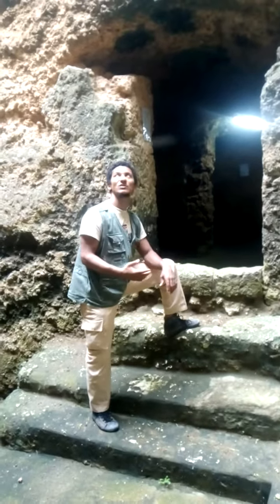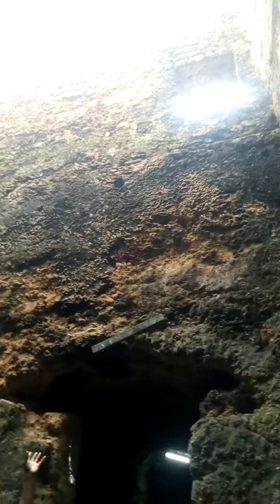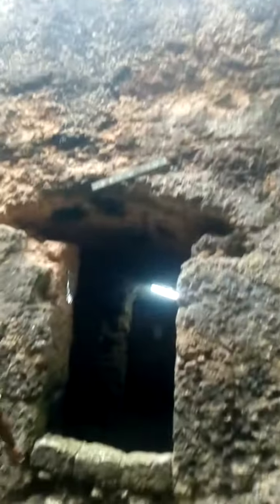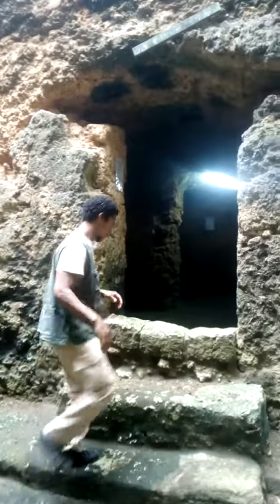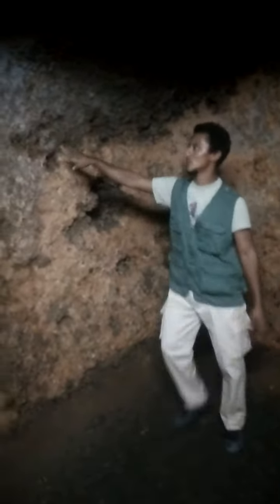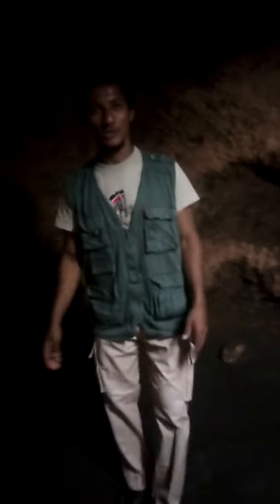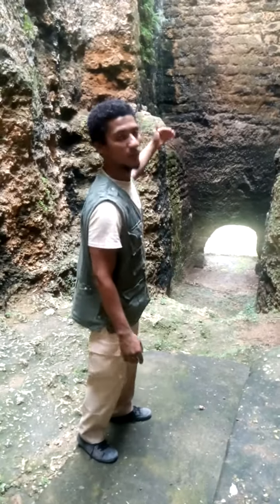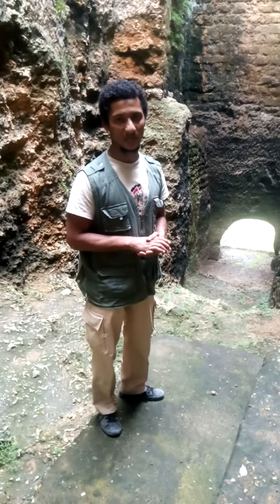Fort Jesus history part 6